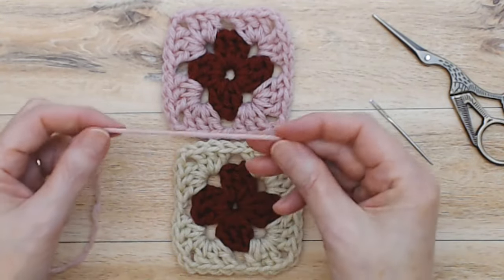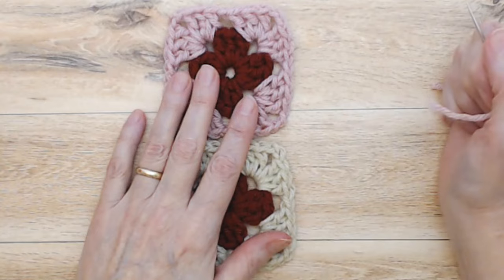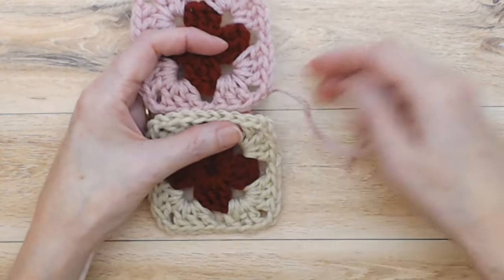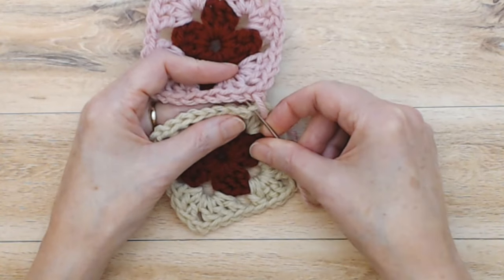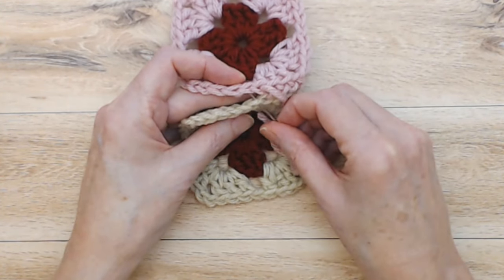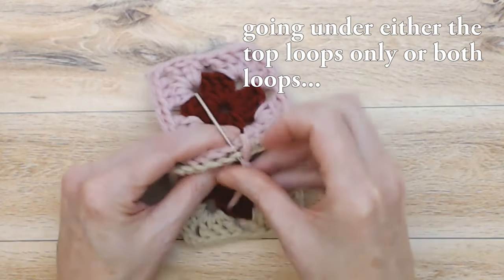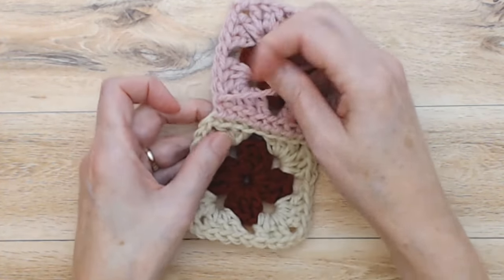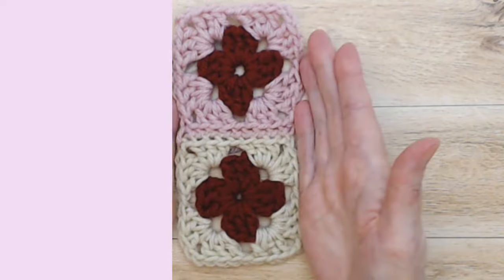Whip stitch for Joining Granny Squares (back loop method)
Learn how to sew granny squares together using the back loop whip stitch. I call the back loop the top loop, and no matter how hard I try...I can never remember to call it the back loop. Anyway, please forgive me! You can modify this technique to sew into both loops as well.